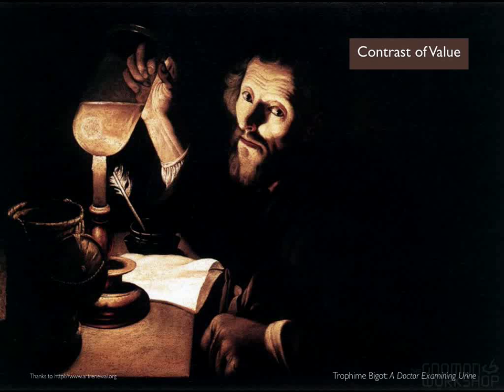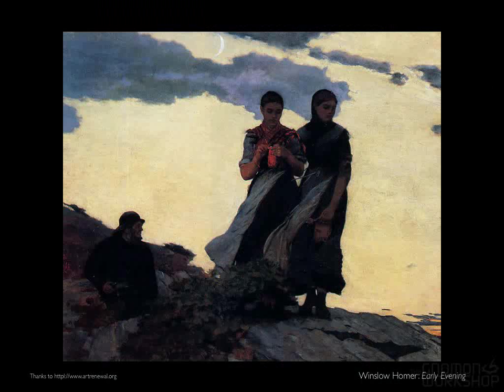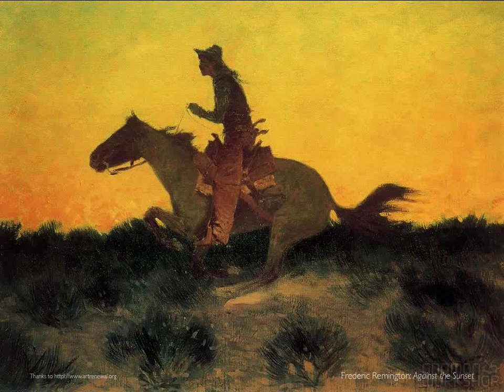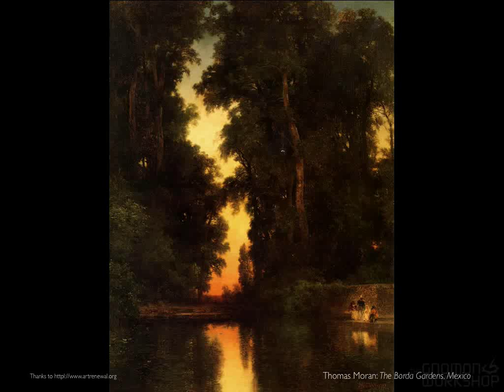Color Theory - Part 7